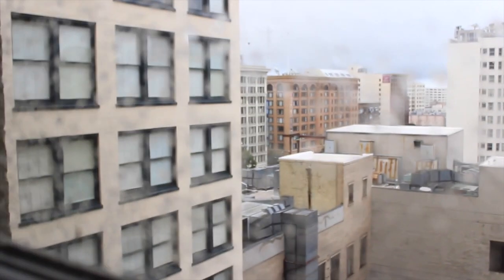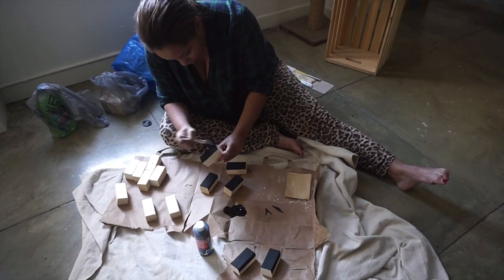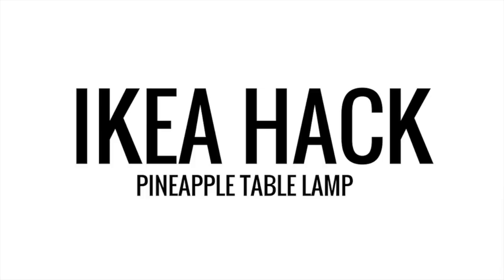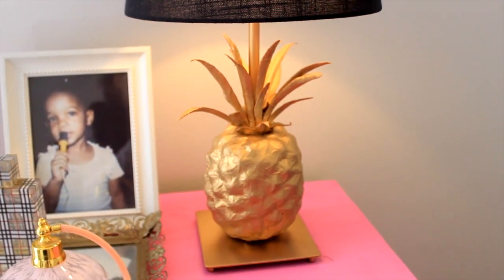IKEA HACK: DIY Pineapple Lamp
I'm loving this cute little DIY pineapple lamp. Lamps like this can retail up to $200. This cost me about $20!

CHECKOUT MY NEW SITE + SIGN UP TO GET A COPY OF THE LIFE + TIMES IN YOUR INBOX